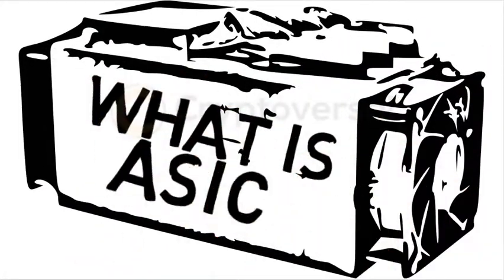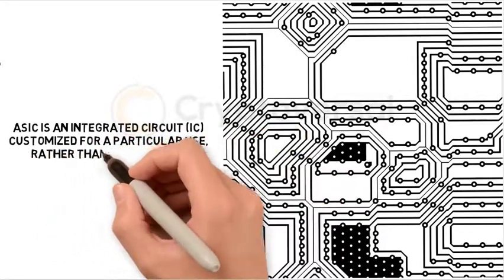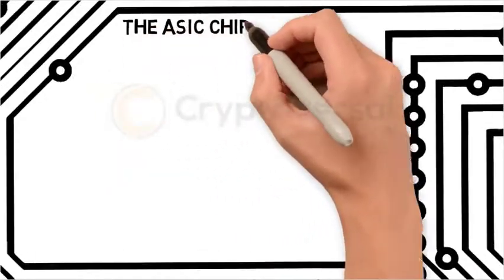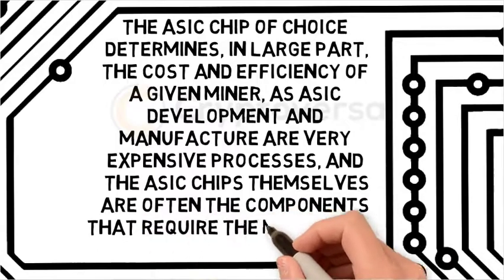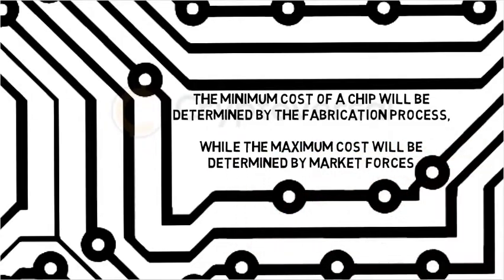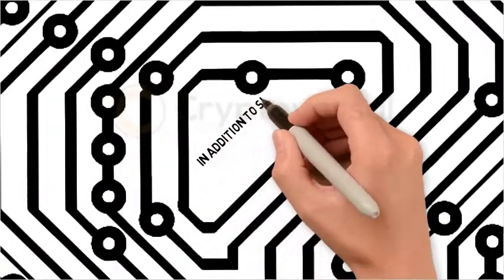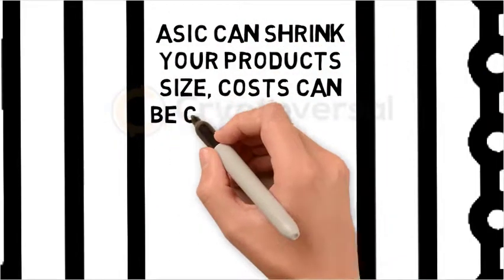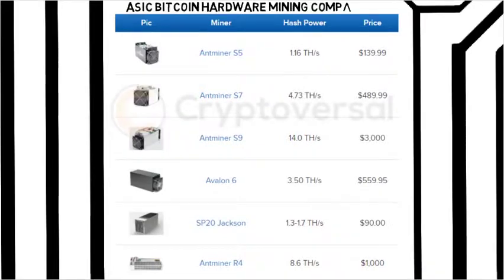What is ASIC mining?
Find out how are ASICs used for cryptocurrency mining!